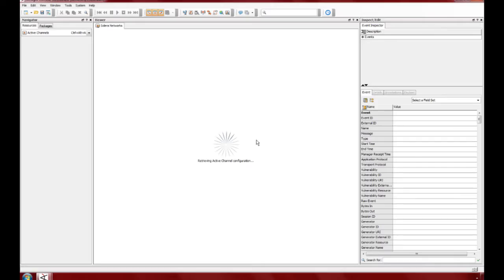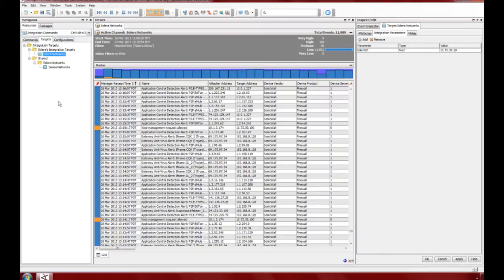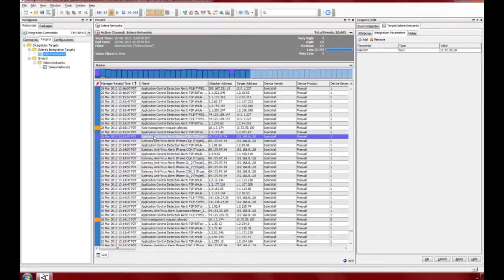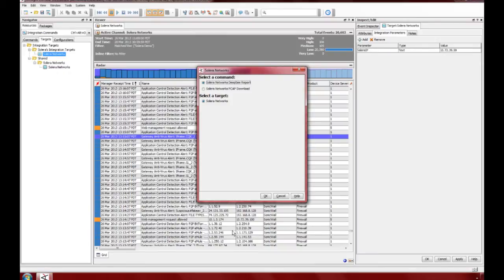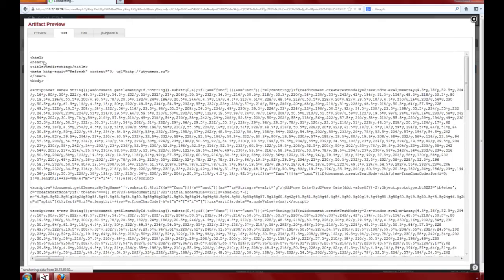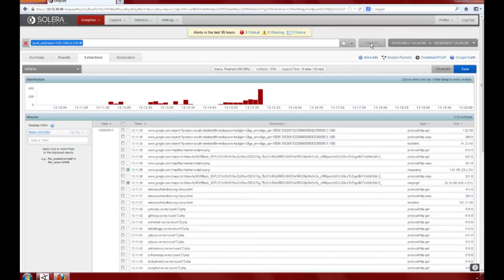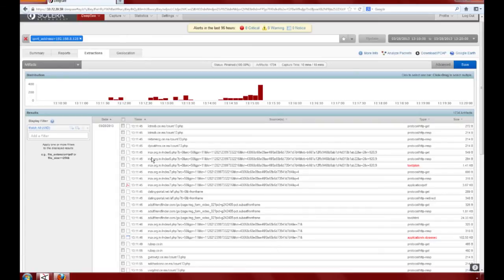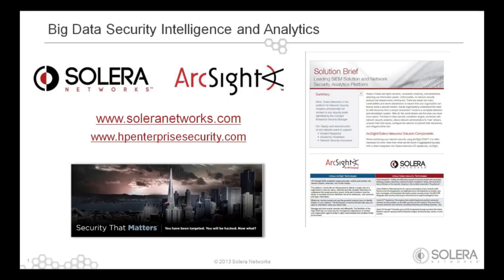HP ArcSight and Solera DeepSee Integration